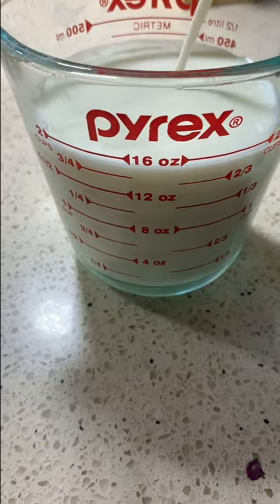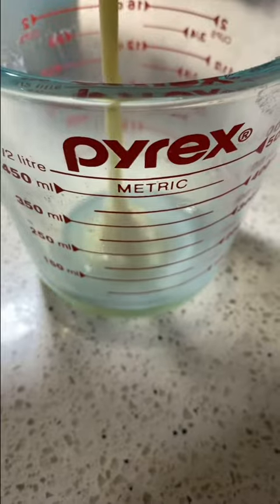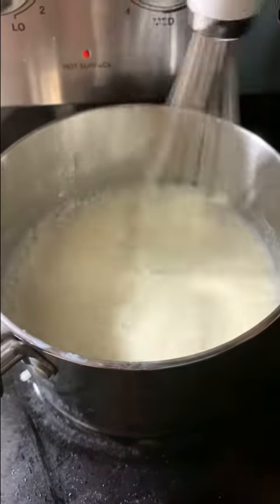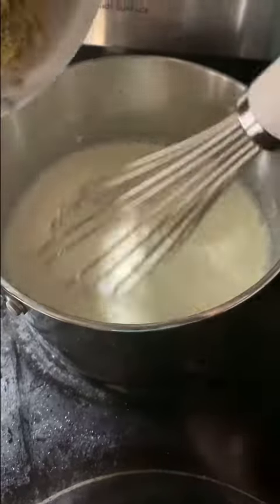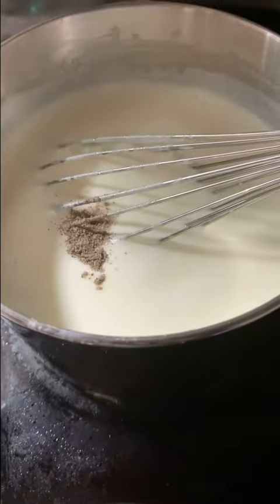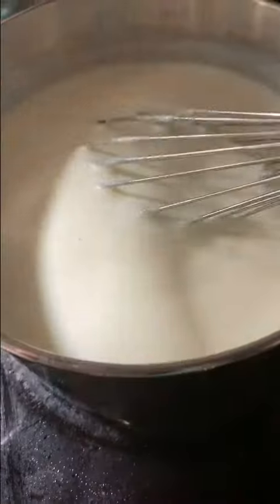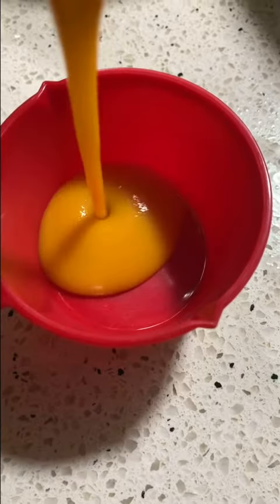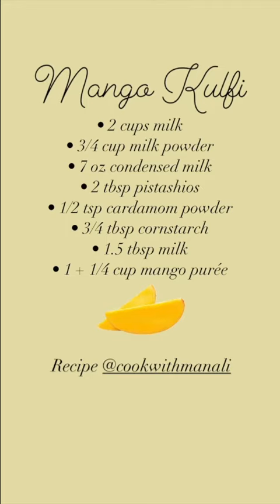Mango Kulfi | Lobo Sisters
Mango Kulfi, a popular cold dessert from South Asian countries. Our personal favourite is mango and pistachios but there are many other different flavours to try as well!